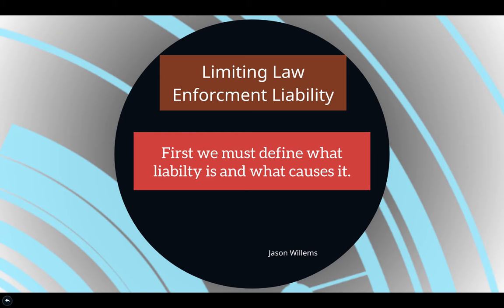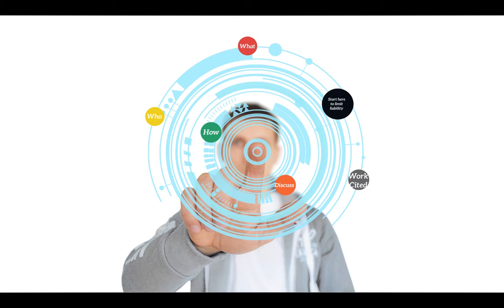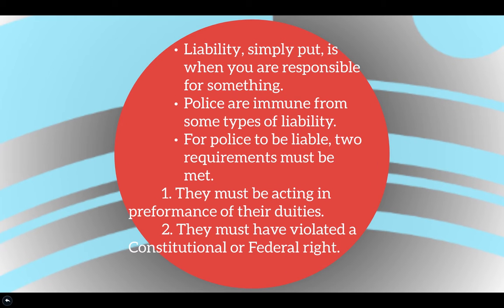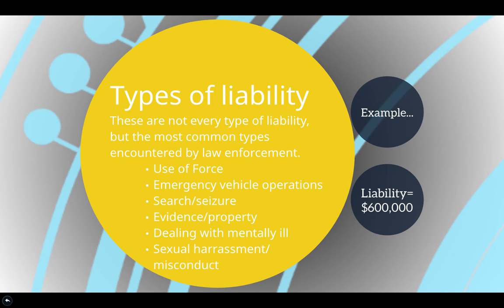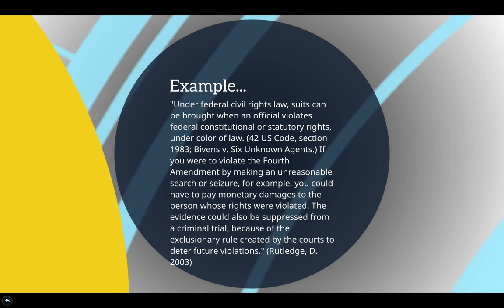Limiting law enforcement liability